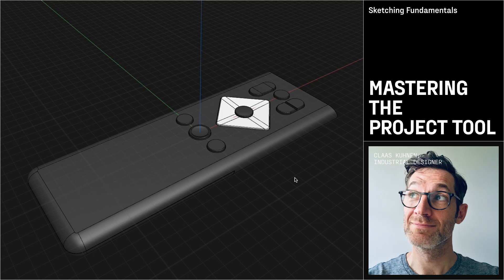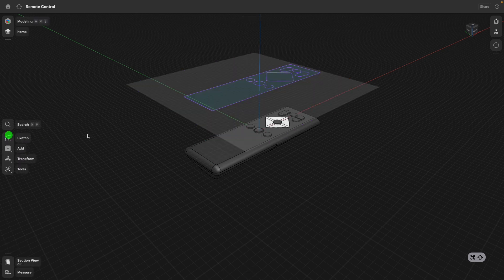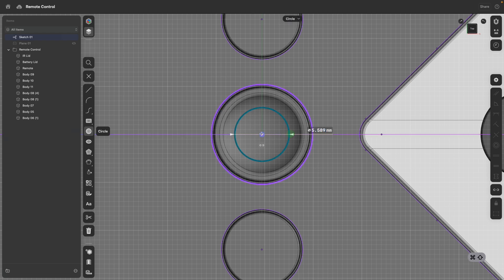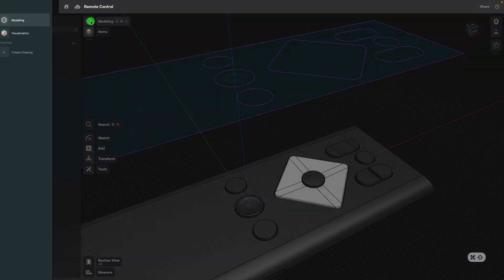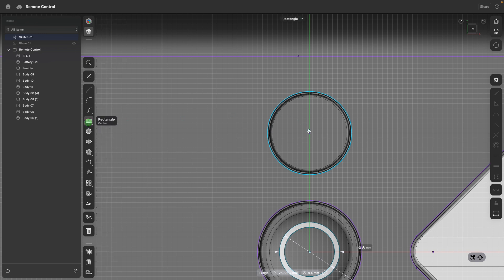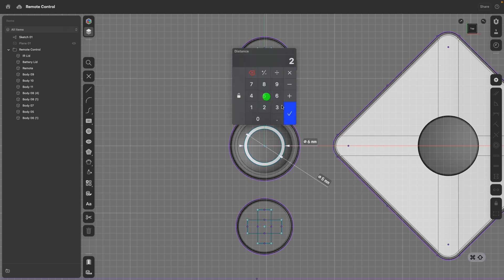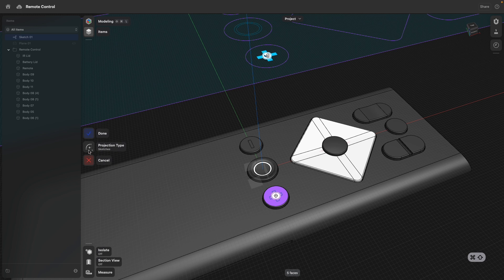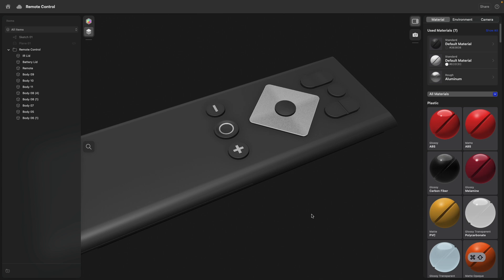Mastering the Project tool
Easily project geometry into a sketch or project a sketch onto geometry and slice it. This allows you to cut up surfaces. Then go ahead changing materials or continue extruding or modeling interface elements. Explore in full here.